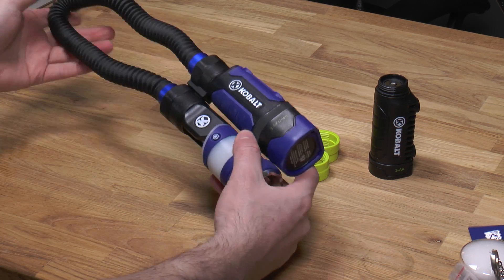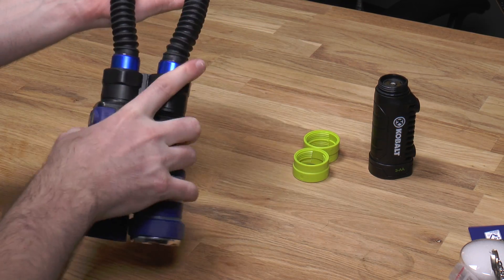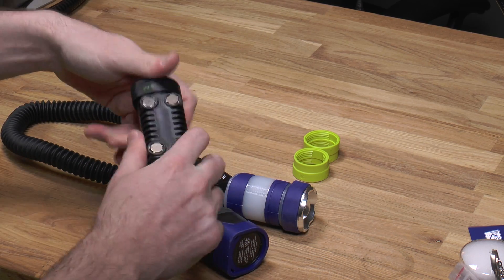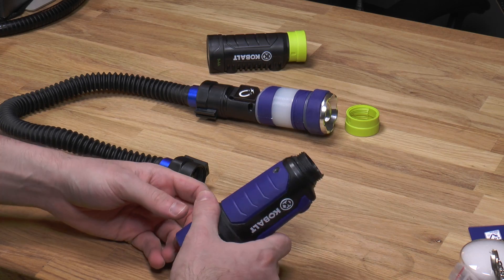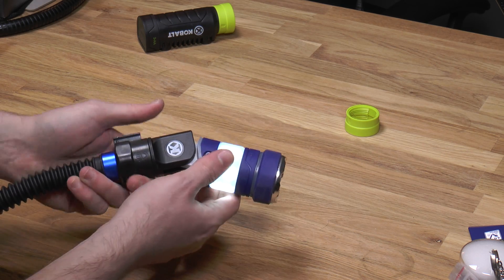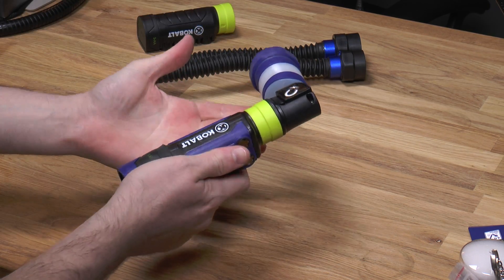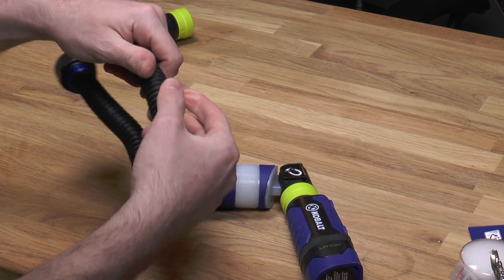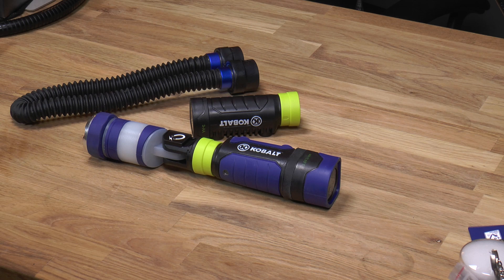Kobalt Hypercoil LED Flashlight Review